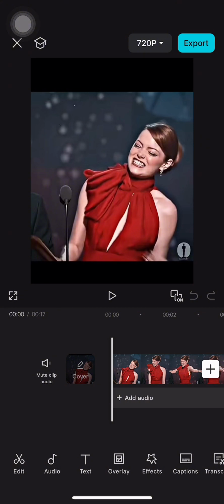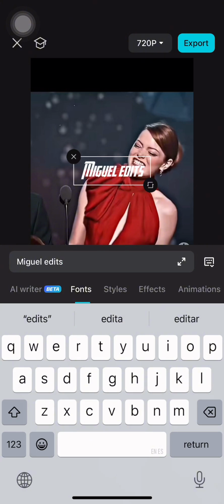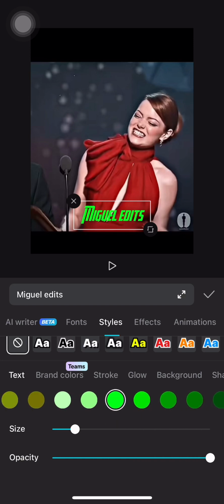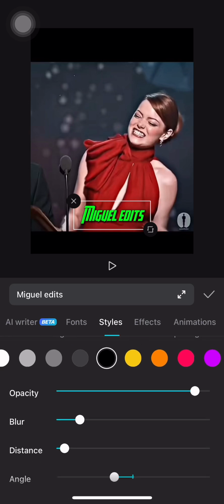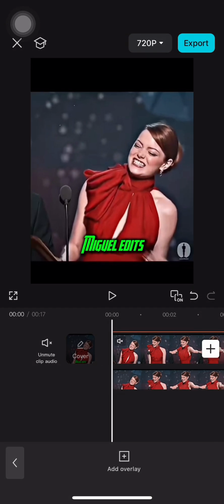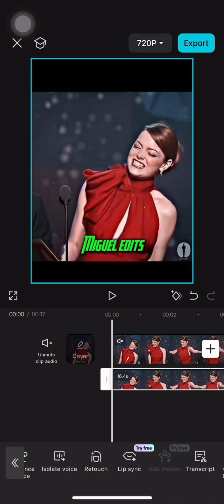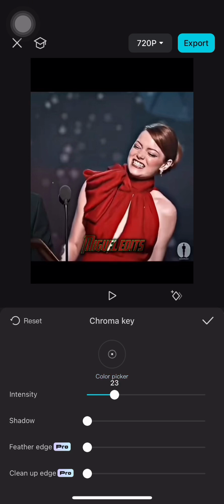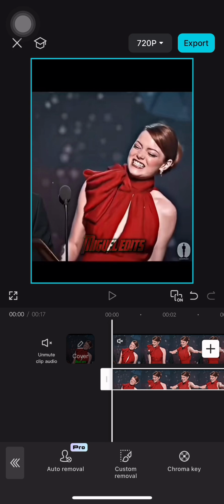How to make your own TRANSPARENT watermark in Capcut!! | Full Tutorial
In this video, I will show you how to make your own transparent Capcut watermark step by step so that you can add it to every video, edit, and clips. So that it looks better than just writing your name in white.